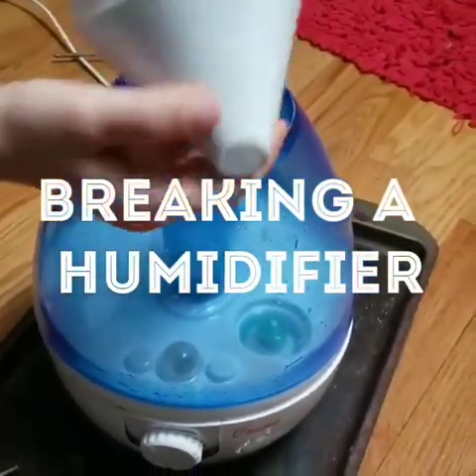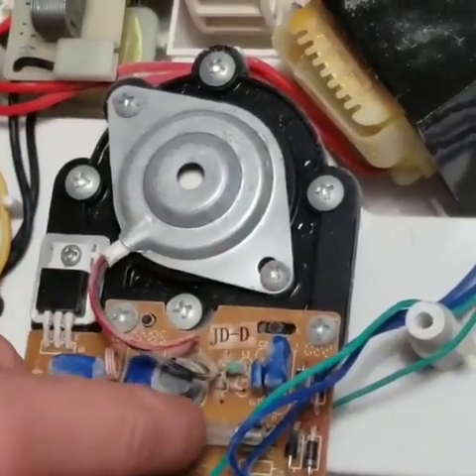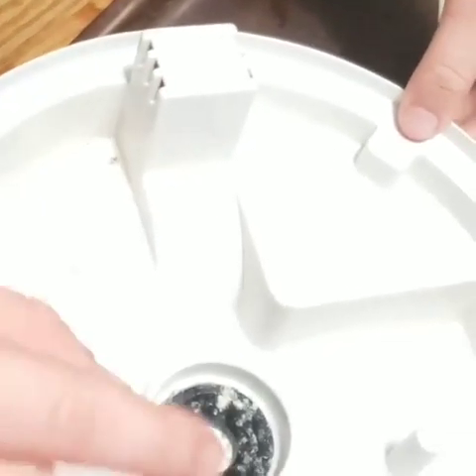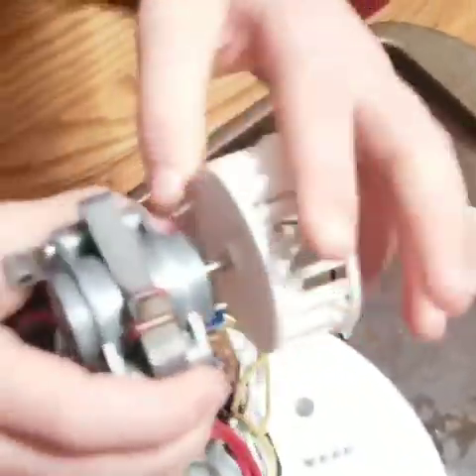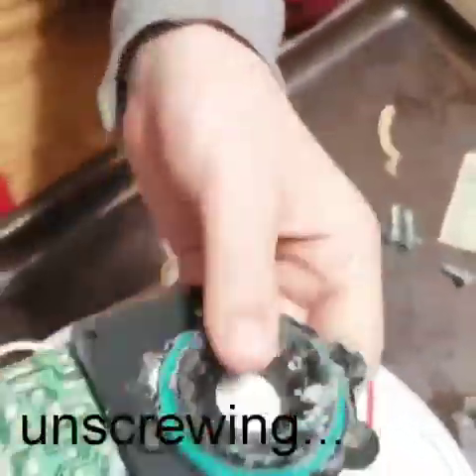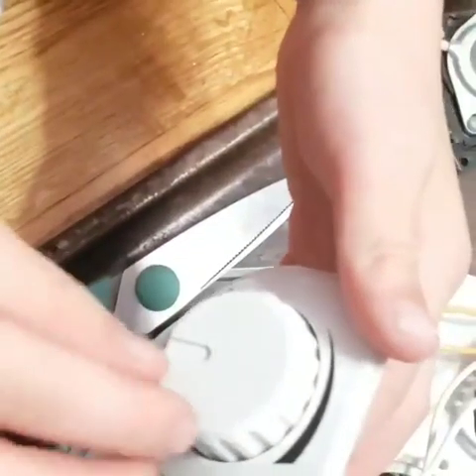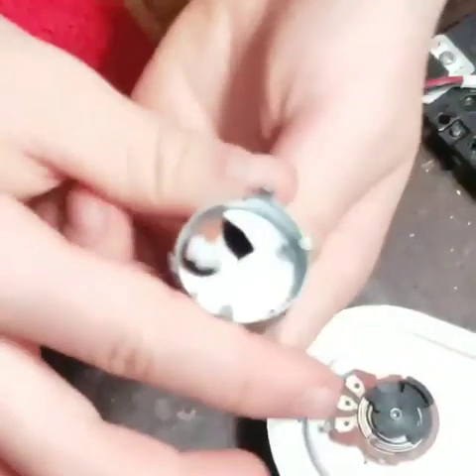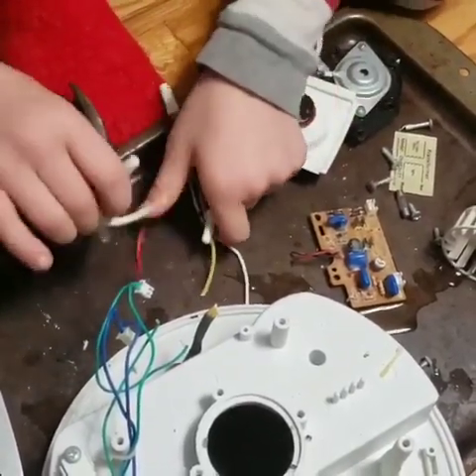Breaking a Humidifier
Cohen, 8 breaks and pulls apart an old humidifier he hasn't used in years so you can see all the working parts. He put water in it to make sure it was a working humidifier first.

Have something you'd like for him to break next?